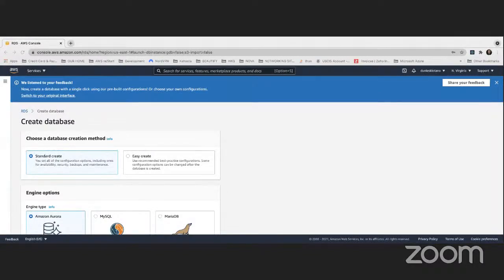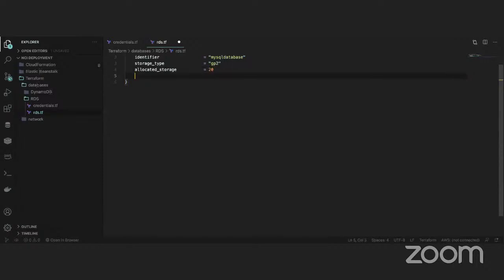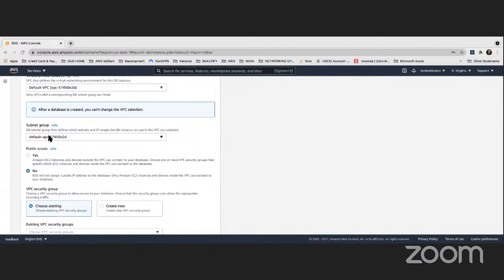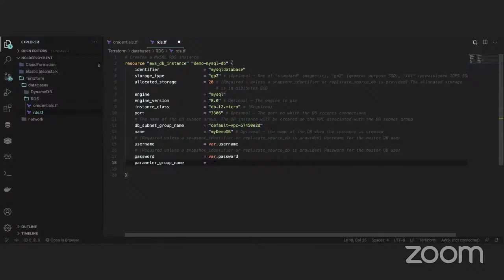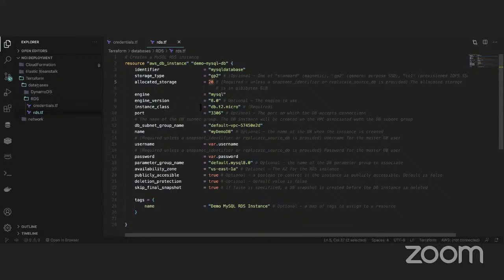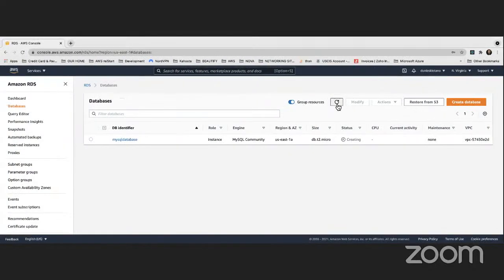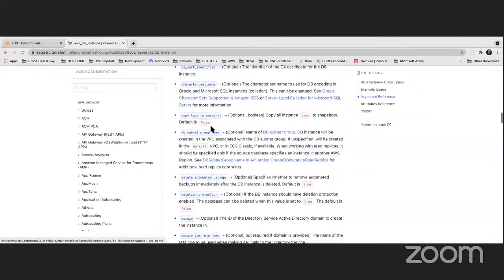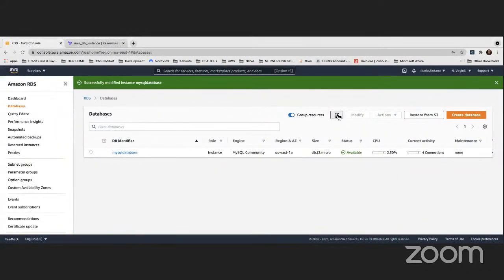Create a MySQL RDS Instance using Terraform